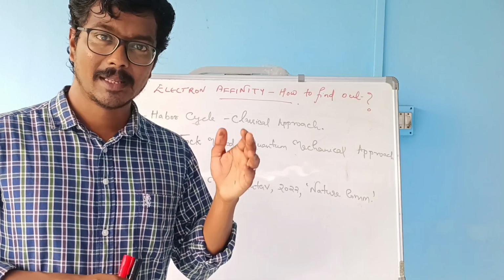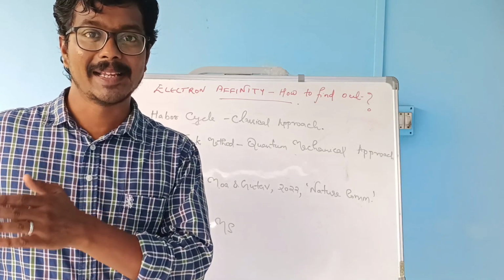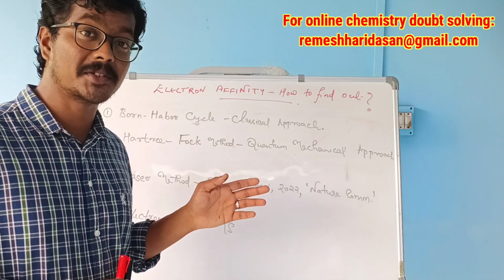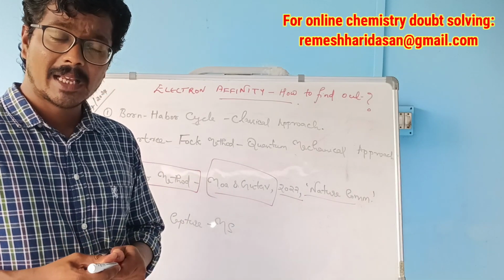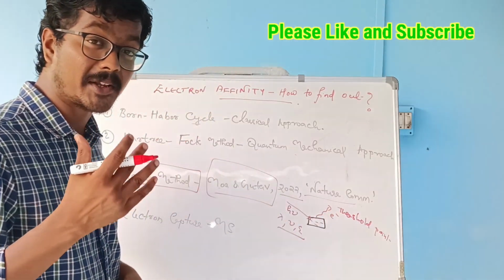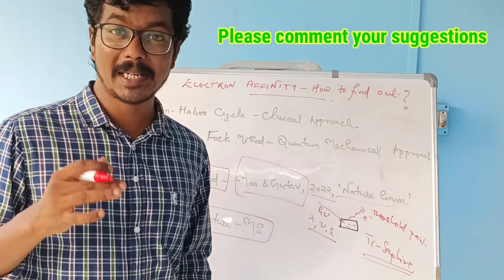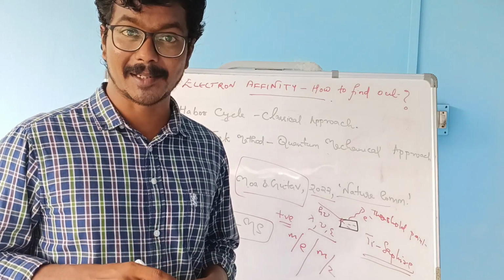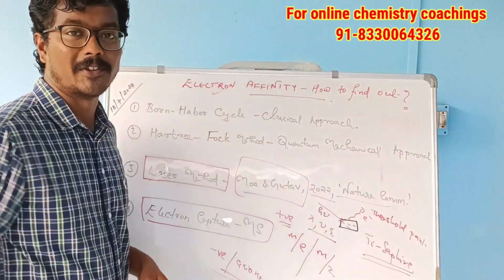Methods to Find Value of Electron Affinity of Chemical Elements - Part 4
Describes briefly four methods to find the value of electronaffinity of chemicalelements

1. Born - Haber  Cycle using Hess's Law

2. Hartree Fock Methods in quantummechanics using

3. laser methods - using titanium saphire laser

4. electron capture massspectrometry (EC-MS)

For online chemistry tutoring : 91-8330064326